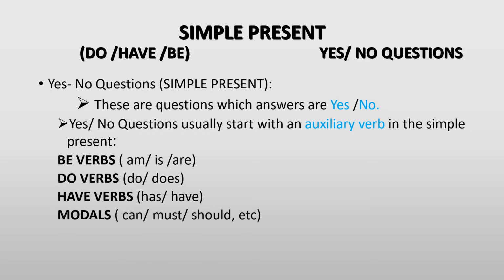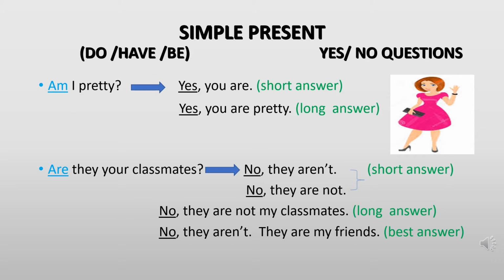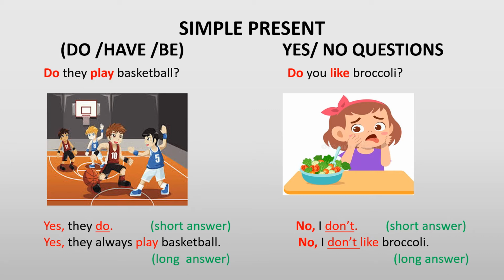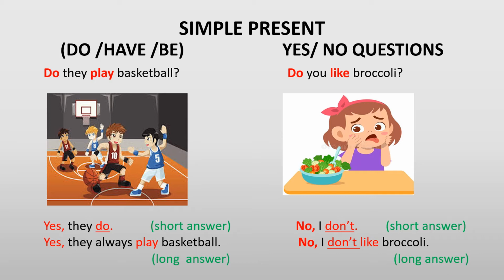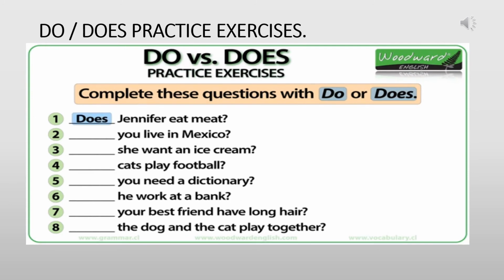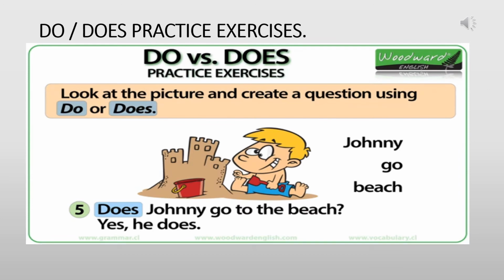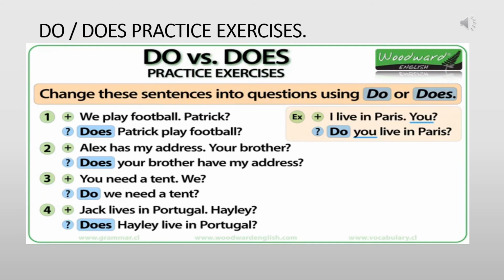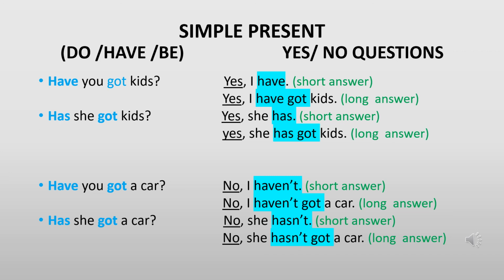simple present pt.3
learn more about simple present- pre entry grammar